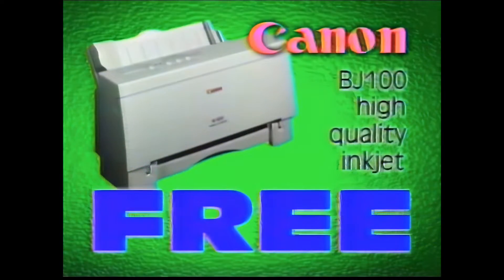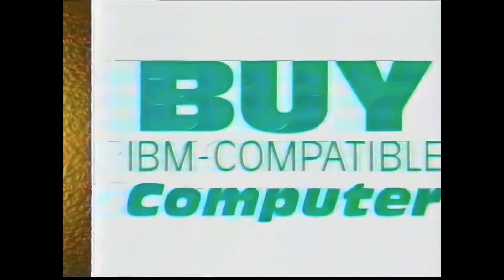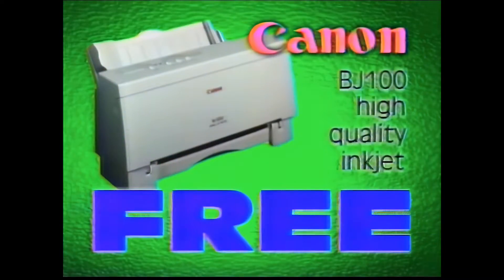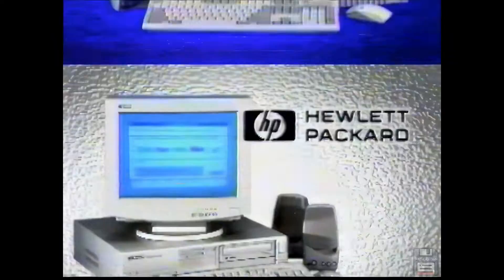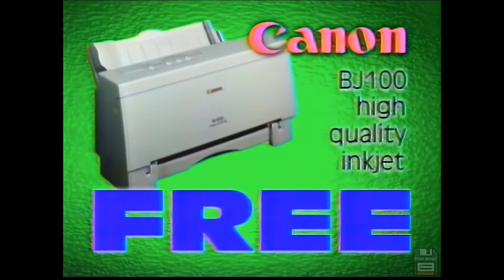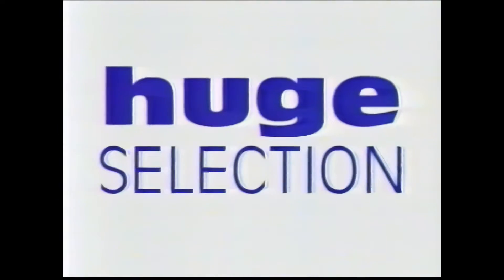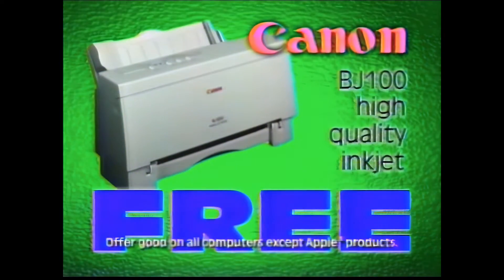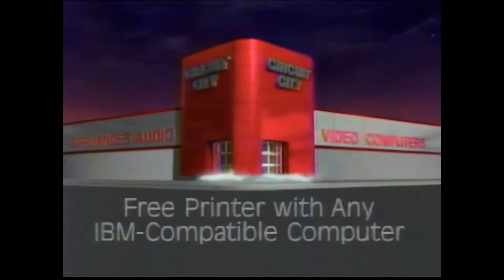Circuit City "Free Printer" remastered commercial (1995)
Today's featured commercial is for Circuit City back when retailers were trying to push PCs to first time buyers with offers such as free printers.

This commercial originally aired on WPWR channel 50 in Chicago, Illinois during May 1995 and has been AI upscaled to 1080p resolution and 60 frames per second.